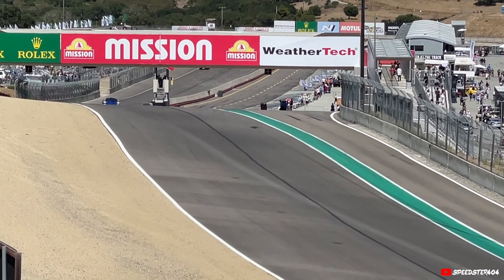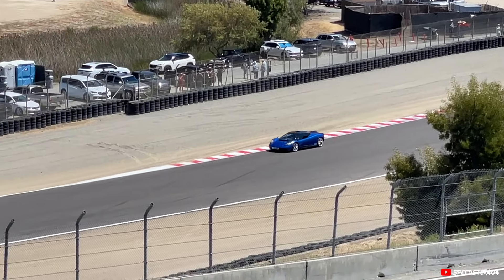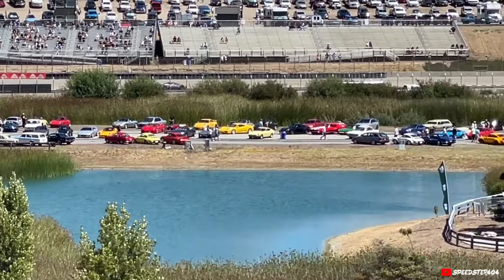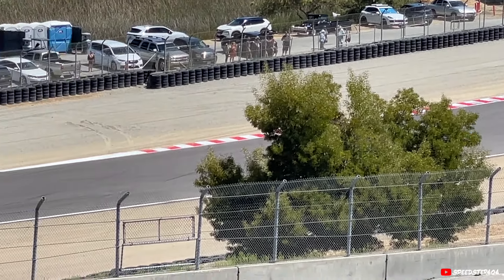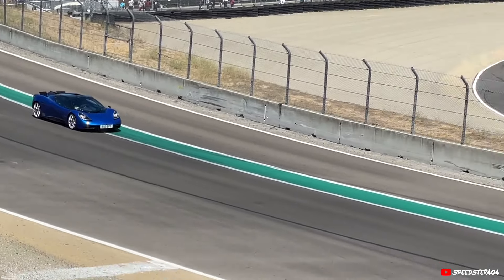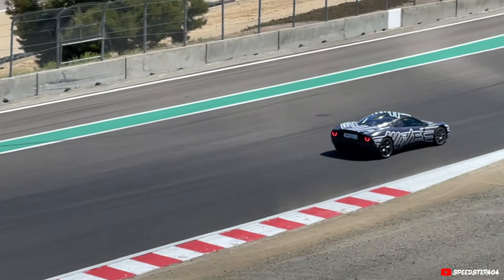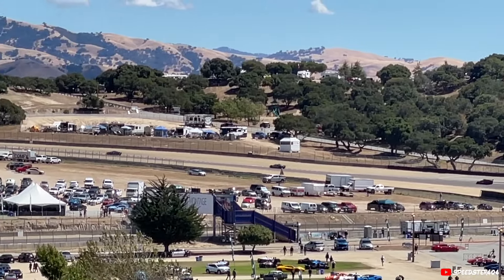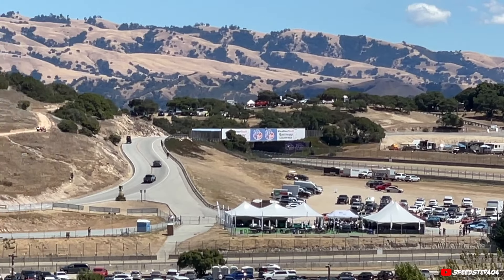Gordon Murray T.50s vs T.50 vs T.33 On the Track at Laguna Seca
he aero-enhanced, non-road-legal T.50s Niki Lauda is designed to offer ‘an on-track experience like no other car to date’.

The T.50s weighs less than 900kg and is powered by a 772hp version of the Cosworth-engineered 3.9-litre V12 engine. Up to 1,200kg of downforce is available, aided by a 400mm rear-mounted fan.

Limited to 25 examples – all now sold out – each of the Niki Lauda editions will be named after victories by Gordon Murray-designed cars. They will commemorate his first 24 Grand Prix wins at different circuits, along with a famous endurance race title.

One of the first completed T.33 prototypes, nicknamed ‘James’, also took to the track. This gave enthusiasts the first chance to hear the new 617hp GMA.2 V12 engine in anger, as it revved beyond 11,000rpm.